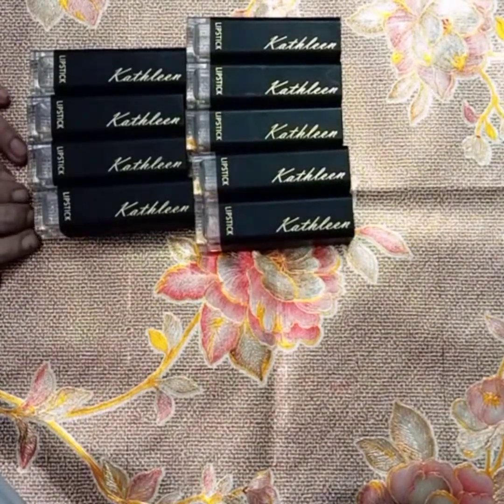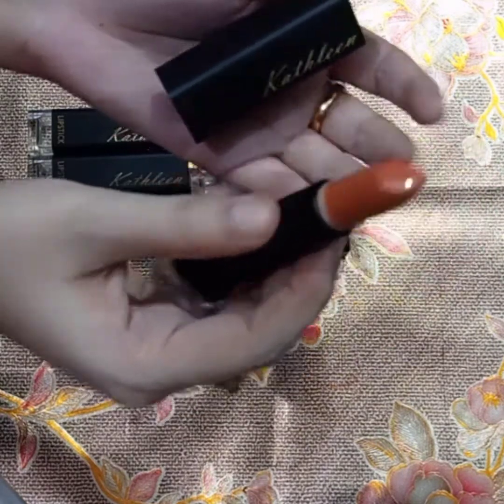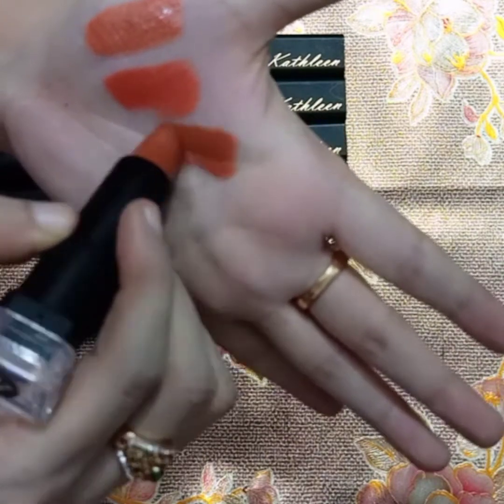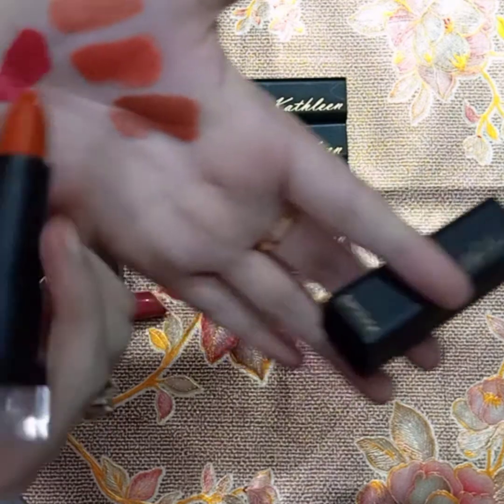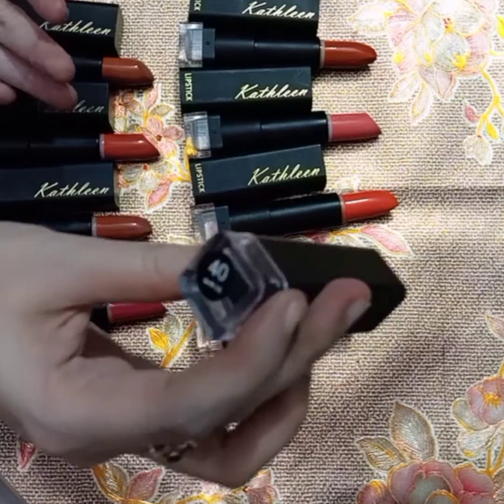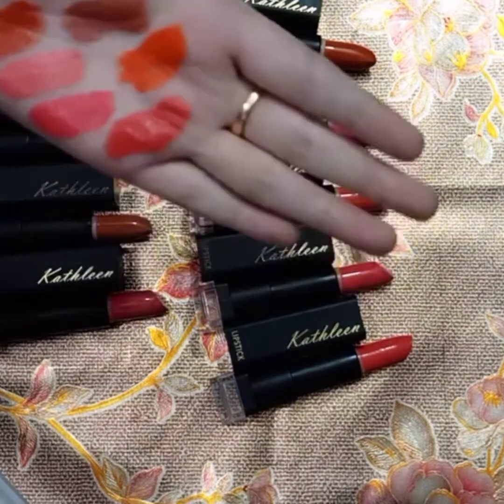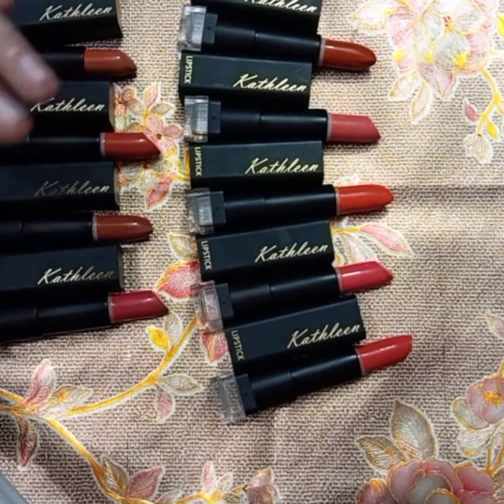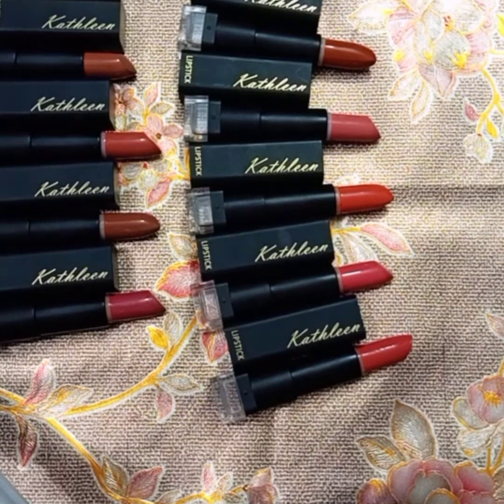super affordable lipsticks by kathline 👍 only in 120 each 😲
hey all,

hope u like the video teh video ,
these lipsticks are best in quality super affordable long lasting best pigmented👍 totaly recomended